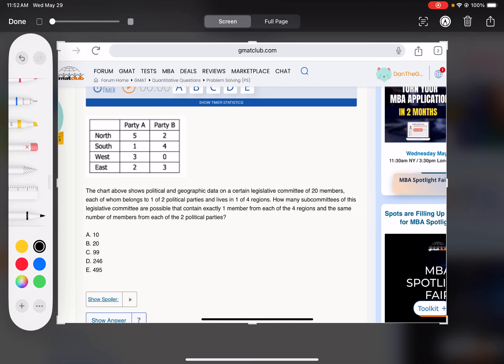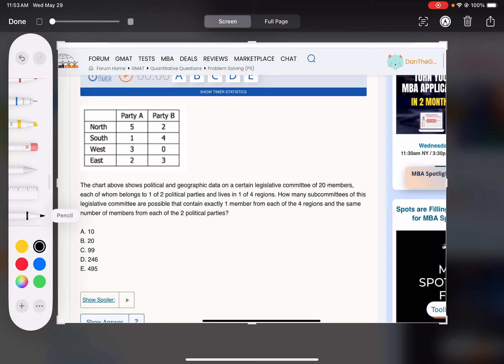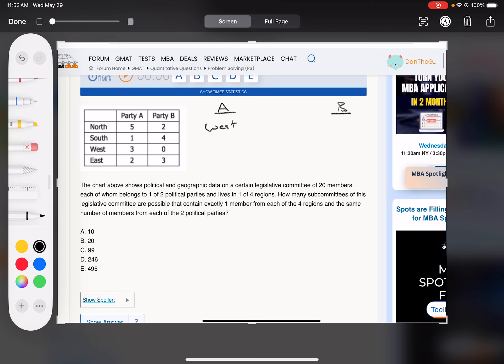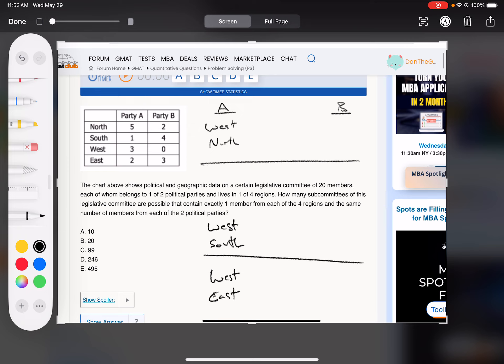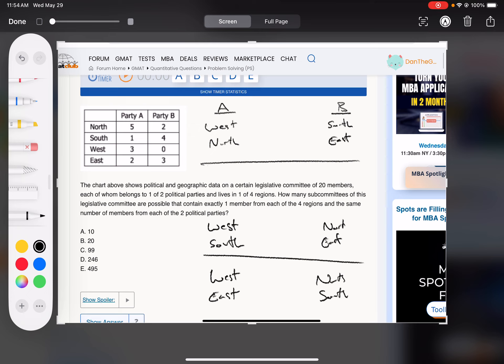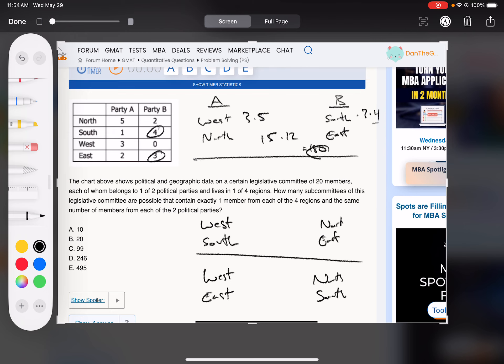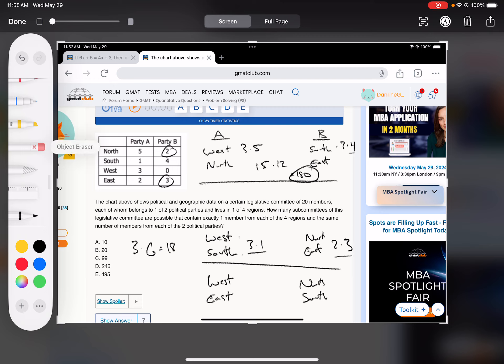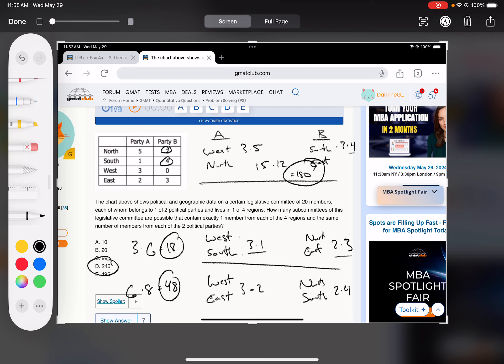The chart above shows political and geographic data on a certain legislative committee of 20 members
The chart above shows political and geographic data on a certain legislative committee of 20 members, each of whom belongs to 1 of 2 political parties and lives in 1 of 4 regions. How many subcommittees of this legislative committee are possible that contain exactly 1 member from each of the 4 regions and the same number of members from each of the 2 political parties?